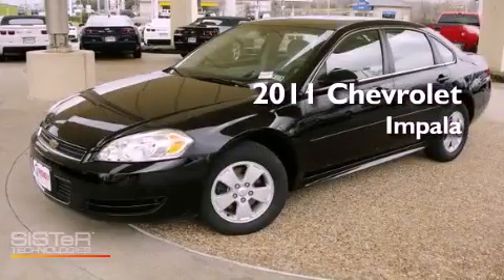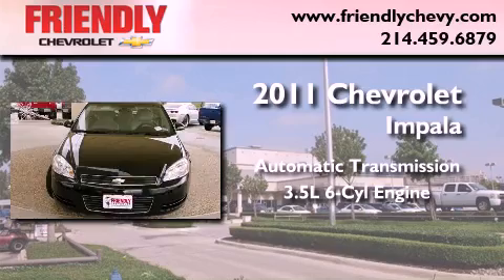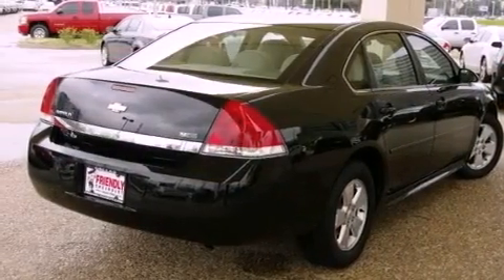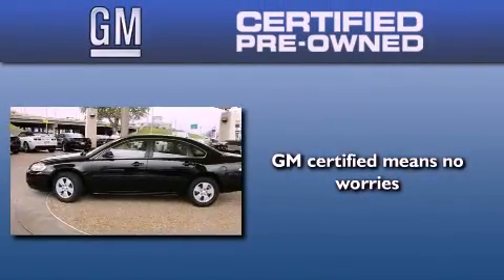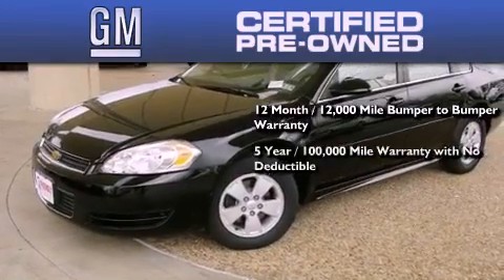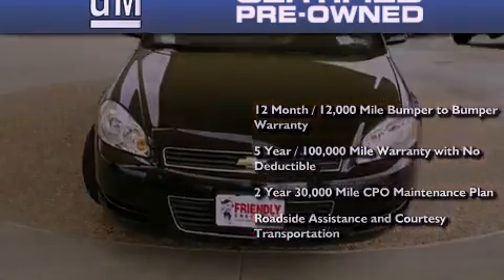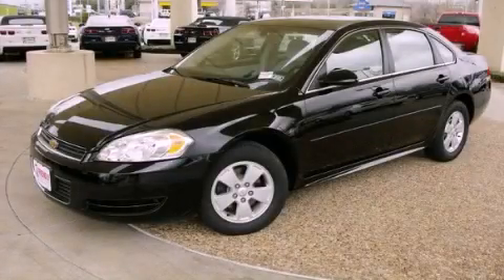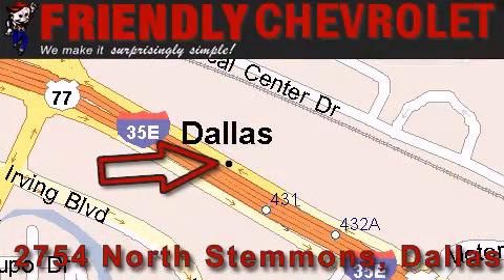Certified 2011 Chevrolet Impala Dallas TX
Year : 2011
 Make : Chevrolet
 Model : Impala
 Trans . : Automatic
 Exterior : Black
 Miles : 33,760
 Interior : Other

 2011 Chevrolet Impala Dallas TX